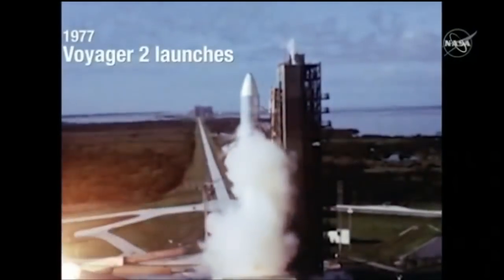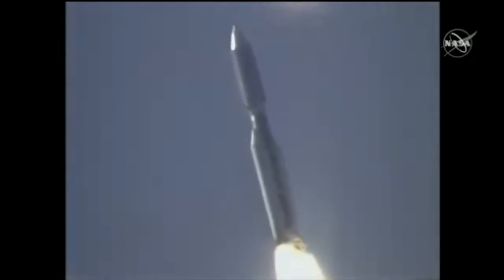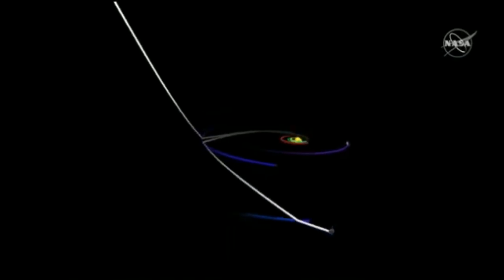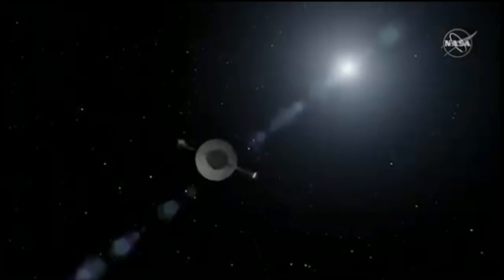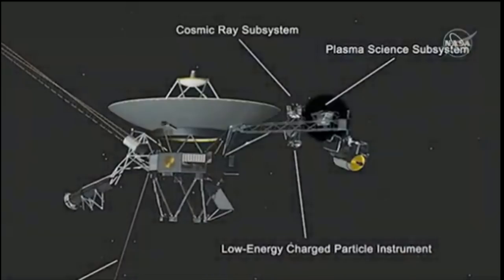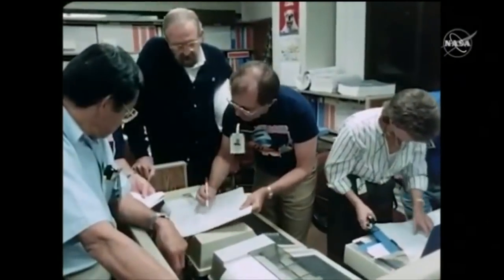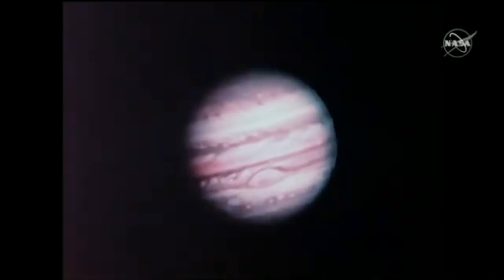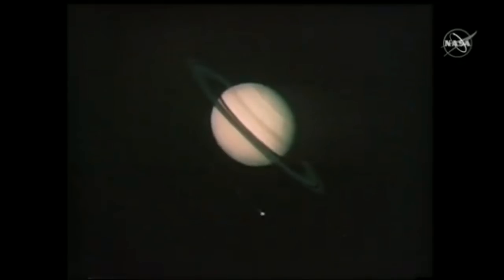La sonda de la Nasa, New Horizons llega a Ultima Thule, en directo